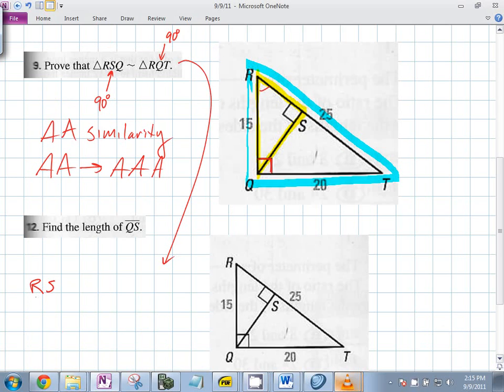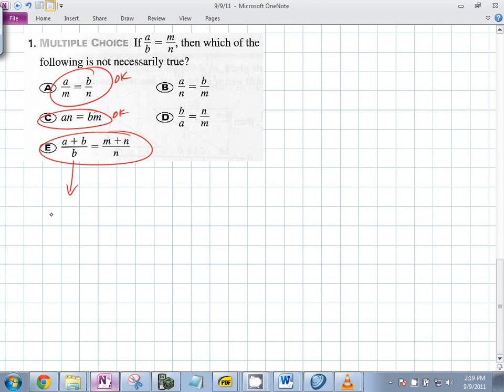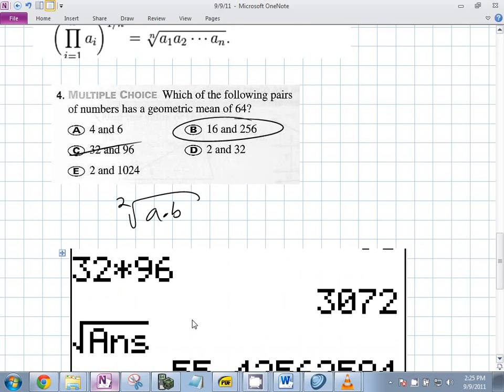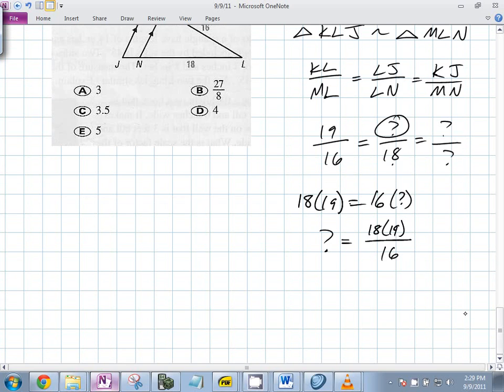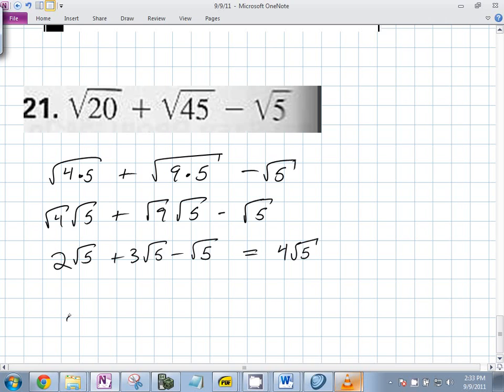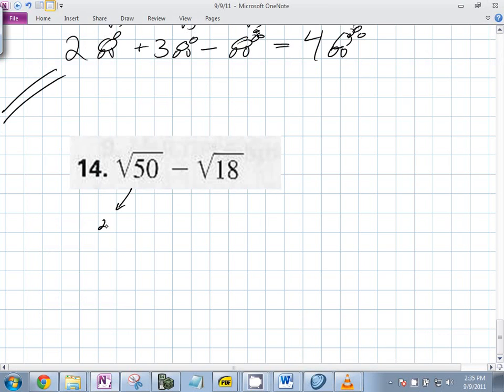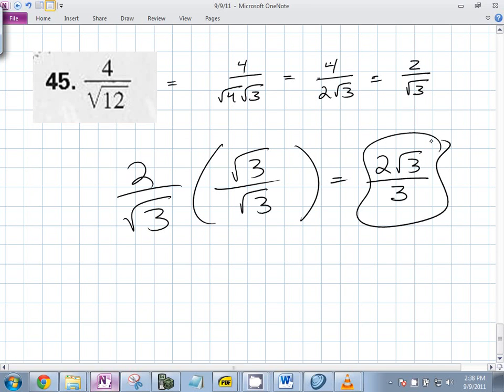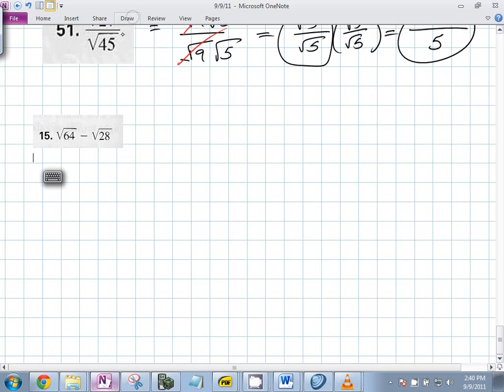E Block - Geometry Accelerated - 9/9/11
We study for the test on congruence and similarity.